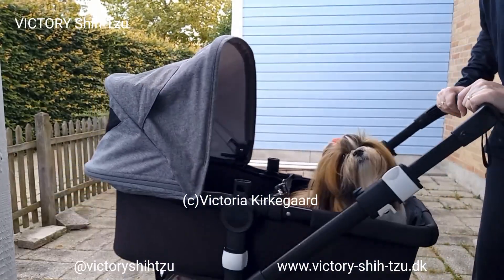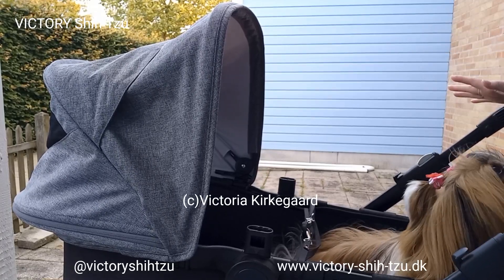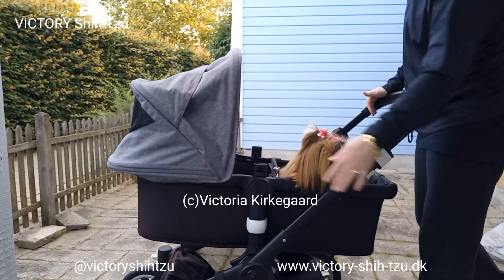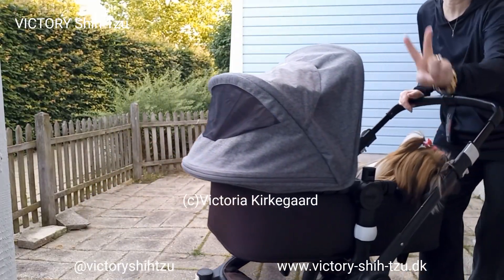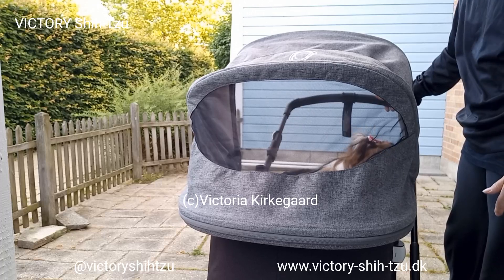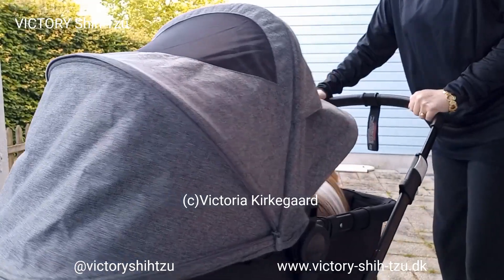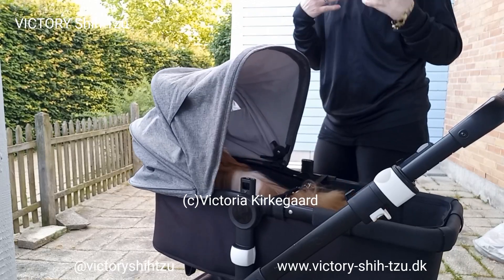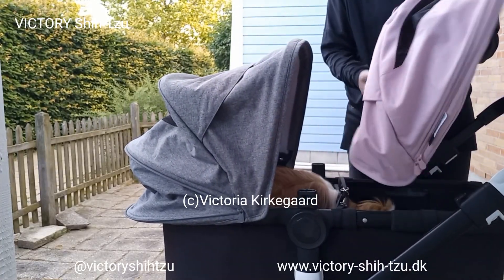VICTORY Shih Tzu's Olivia-Sophia Pretty In Pink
I got inspired by an add on facebook Marketplace and bought a new canopy for my Sweethearts' Bugaboo Buffalo🌞😊

@VICTORYShihTzu , also on Facebook and Instagram.